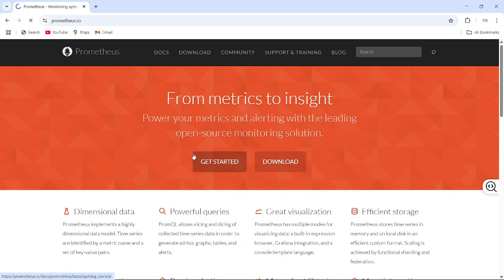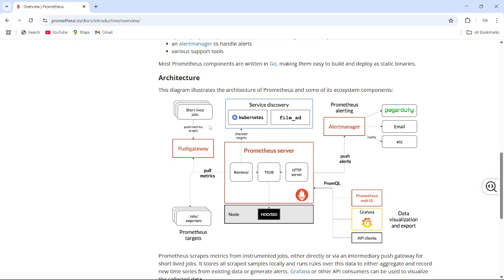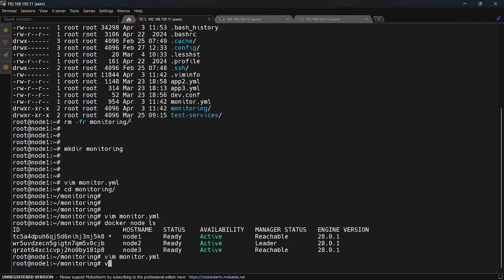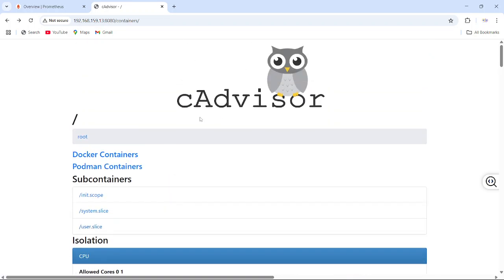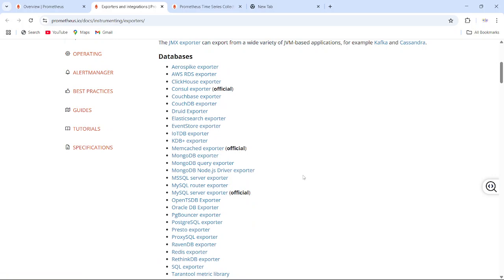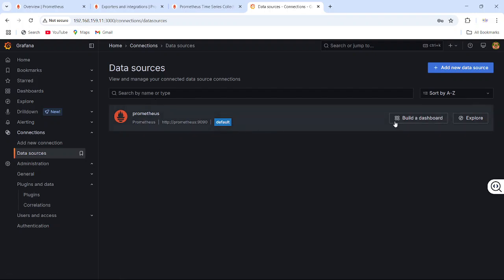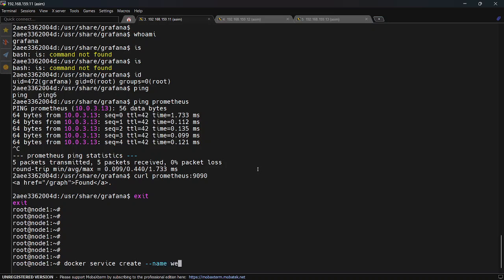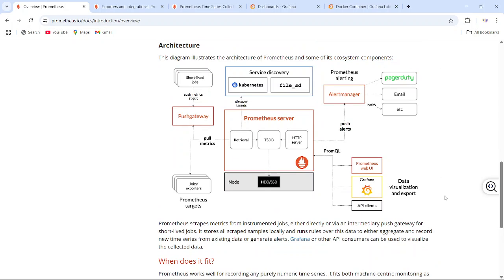Prometheus and Grafana setup | Monitor Host and Containers Resources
Prometheus, Grafana, and Exporters are essential components in modern monitoring and observability stacks, particularly in cloud-native and microservices environments. Here's a breakdown of each: